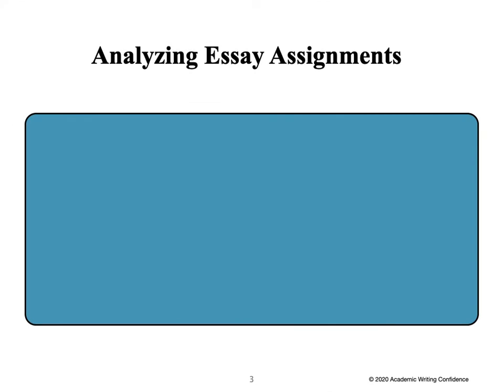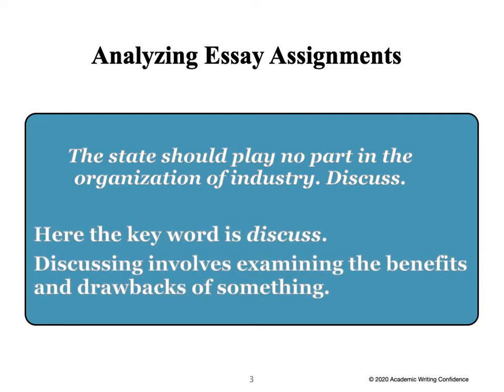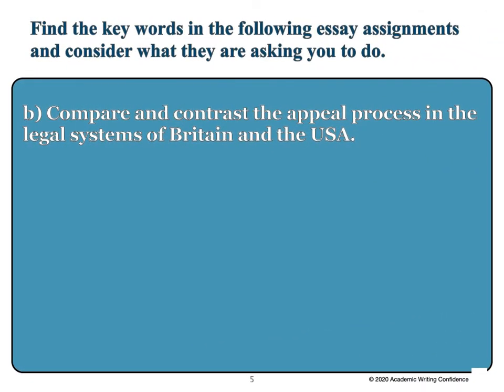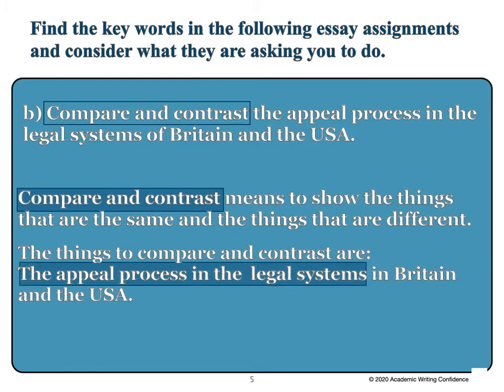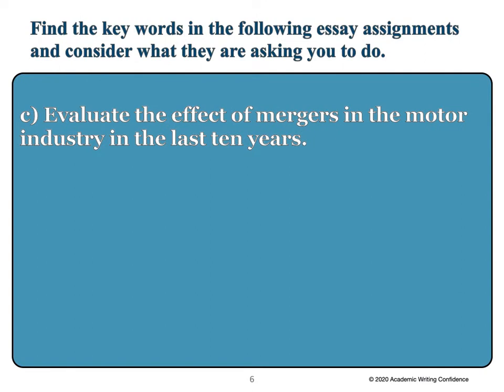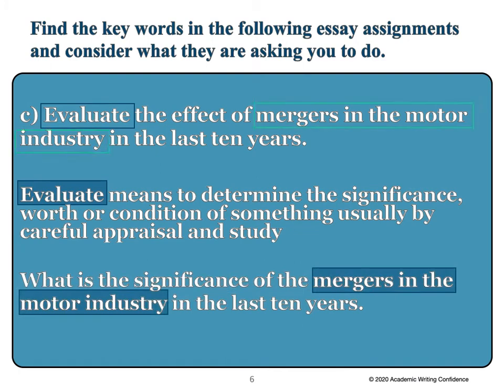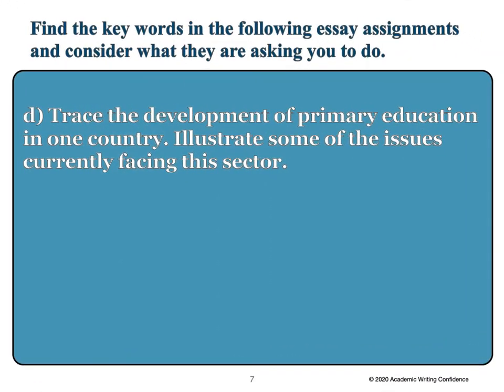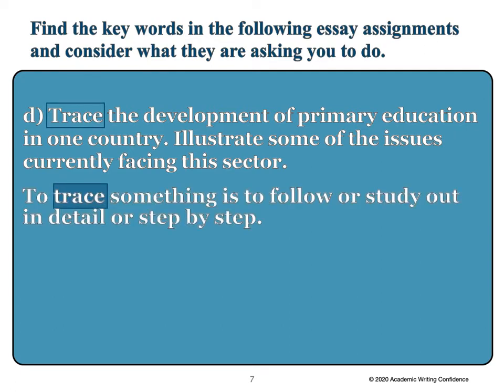8. Understanding Assignments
Understanding assignment questions is an important part of writing a good essay. This video covers the various words often used in assignments and explains what they mean and how you should write your essay.